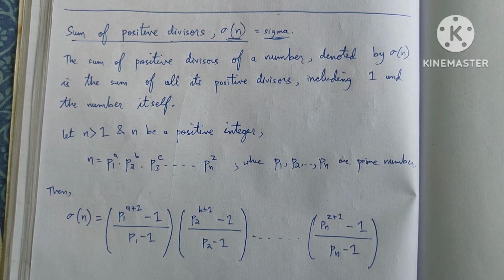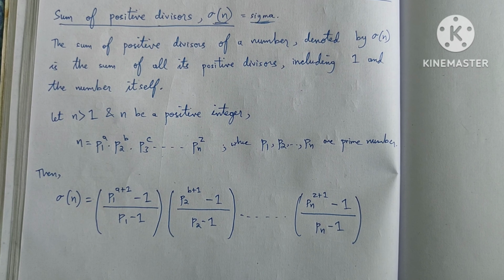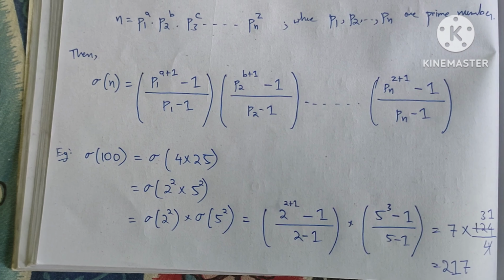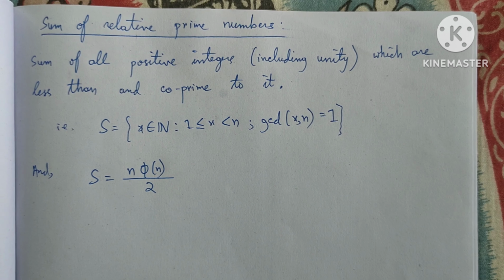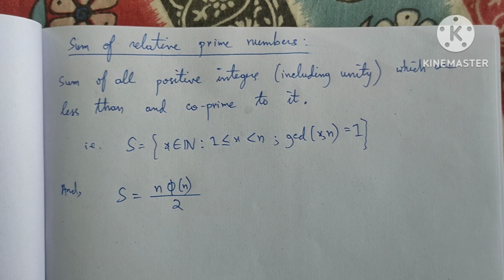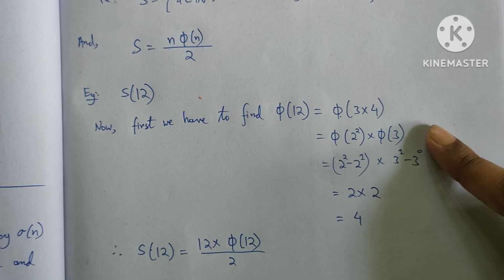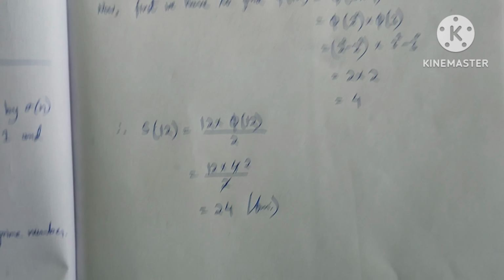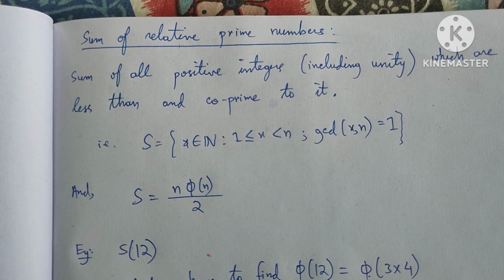Sum of Positive Divisors & Sum of Relative Prime Numbers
In this video we get to know about Sum of Positive Divisors & Sum of relative prime numbers with examples in detail.

This video is useful for Competitive exams like IIT JAM, CSIR-NET, GATE , and so on

Cheers.